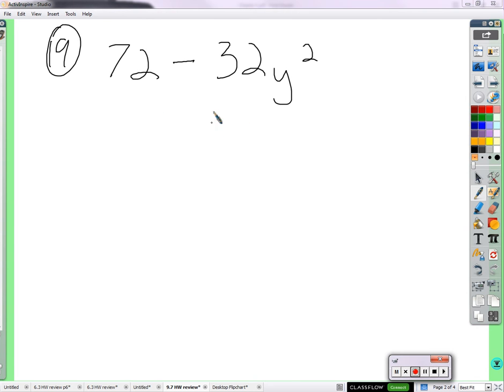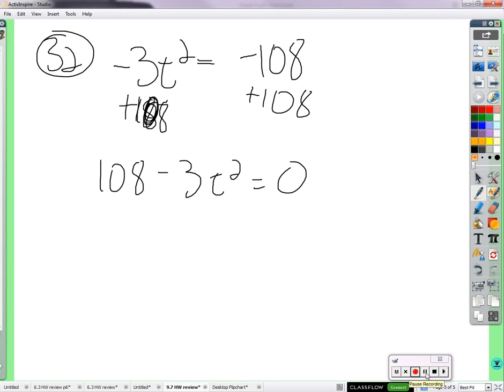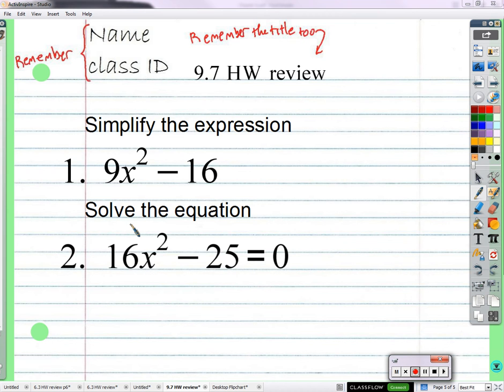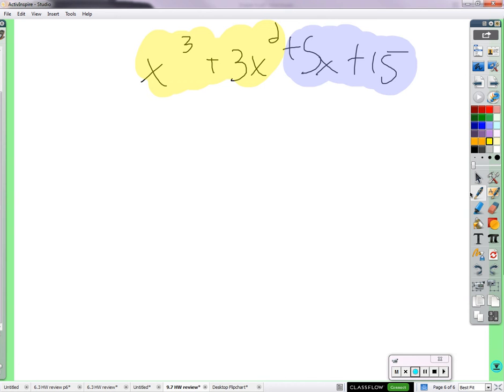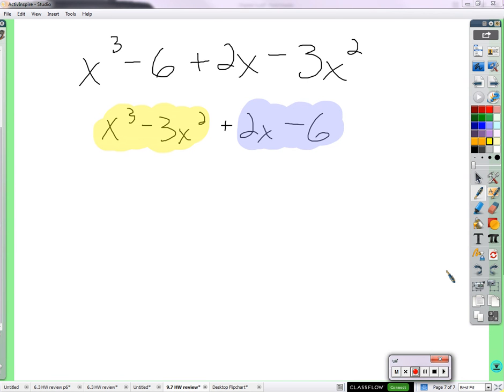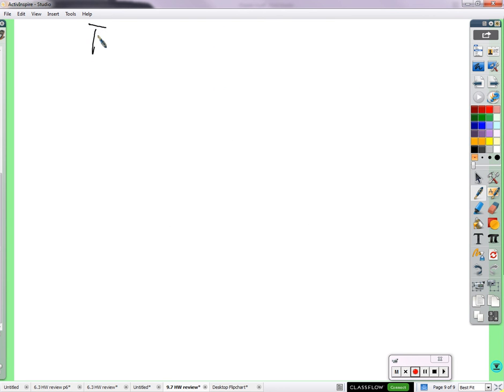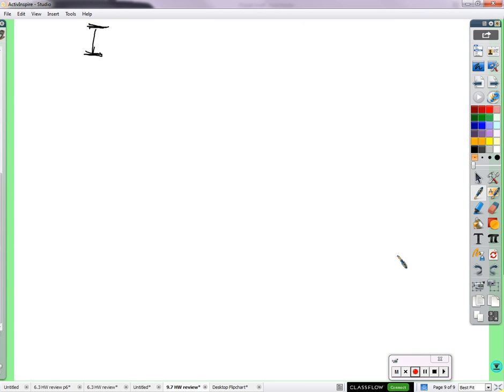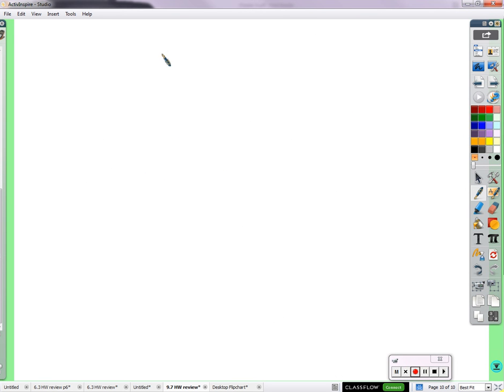Period 8B: Factoring polynomials completely (02/29/2016)